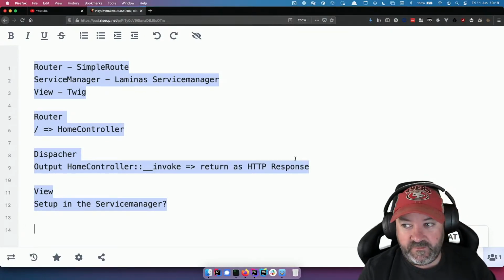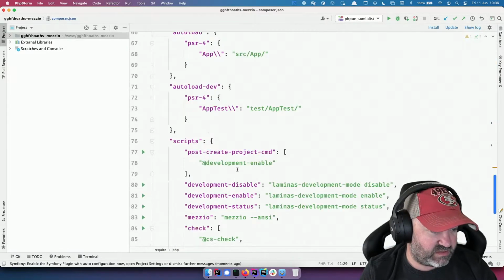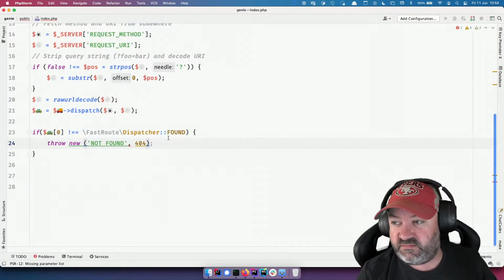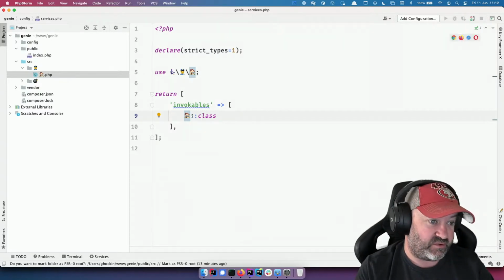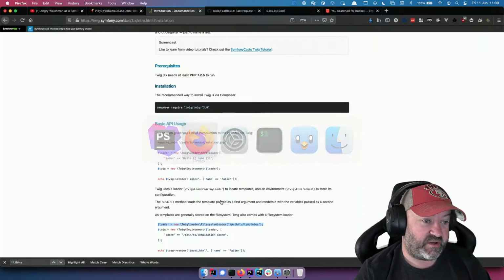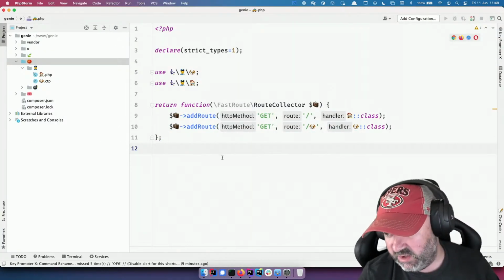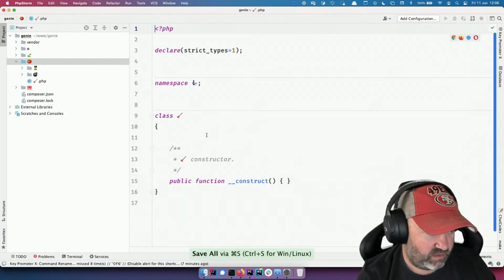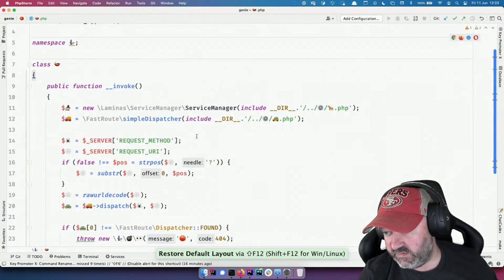Angry Welshman as a Service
Writing Emoji Framework in PHP